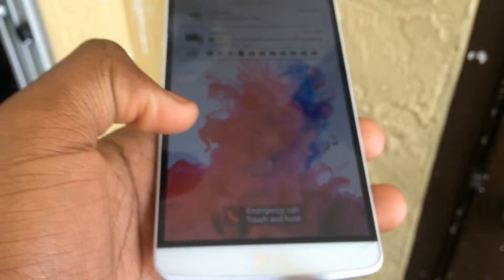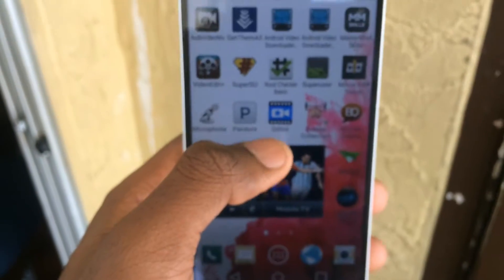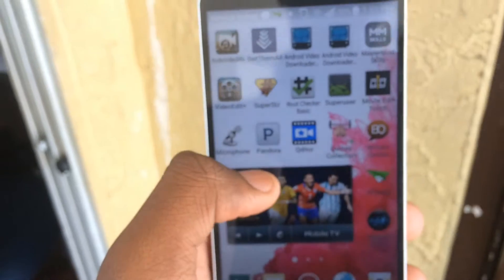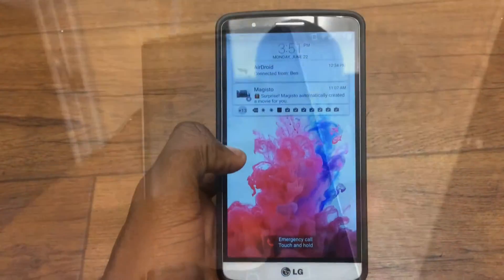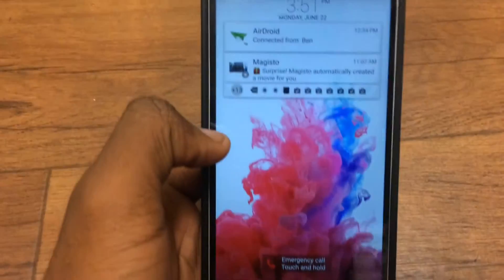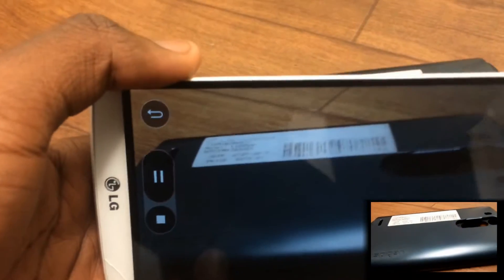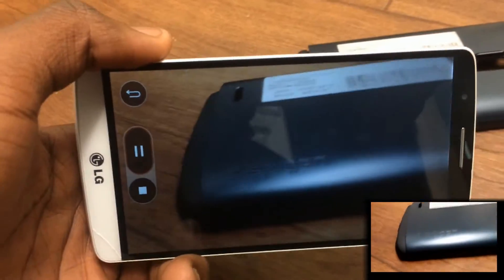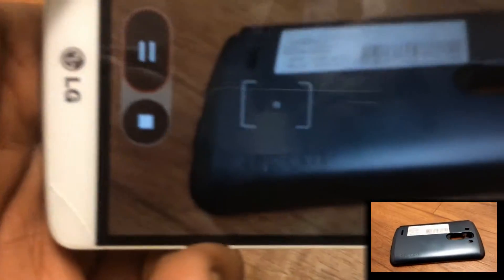LG G3 Phone Review [ Review ] - 4k Camera HD | Get Fixed